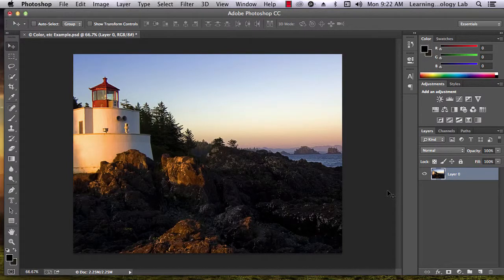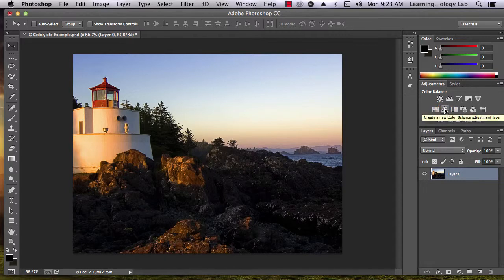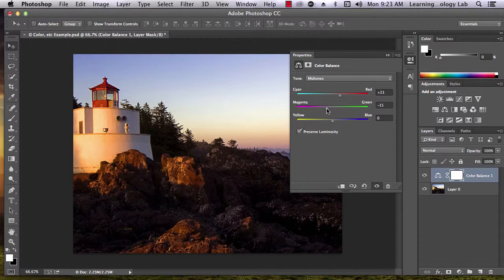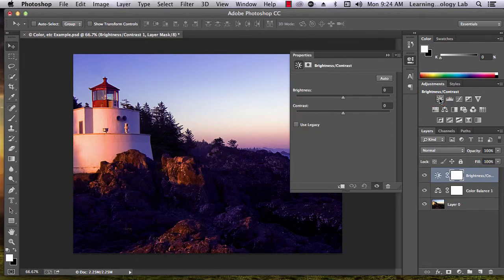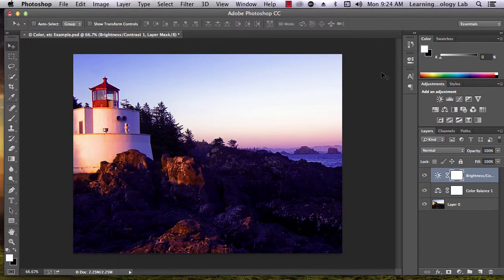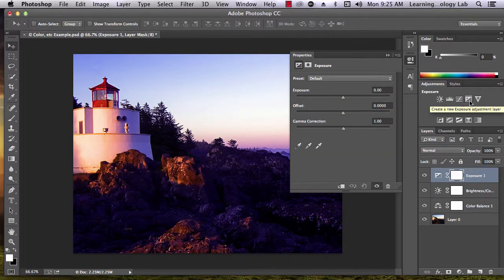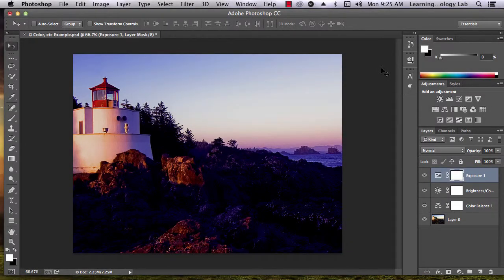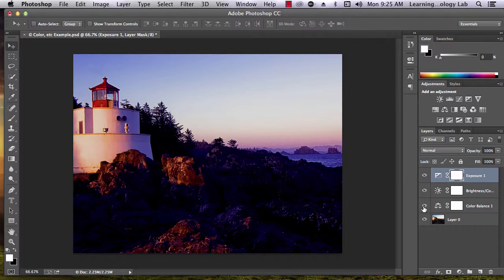I-05 Adjusting color, brightness, and exposure in PhotoShop